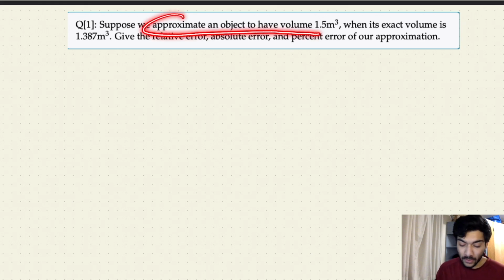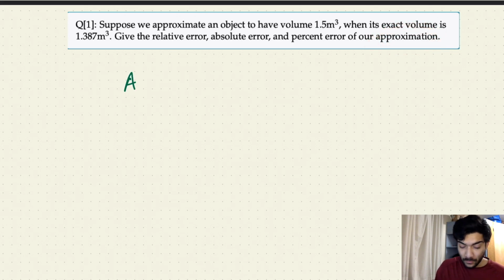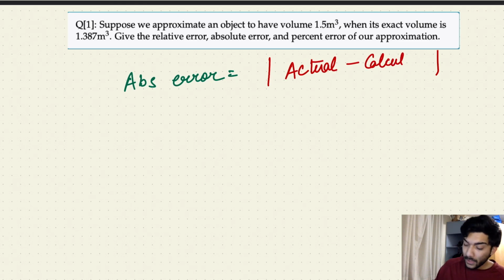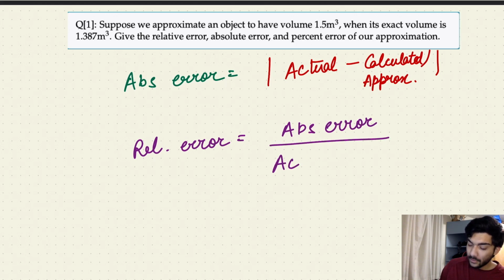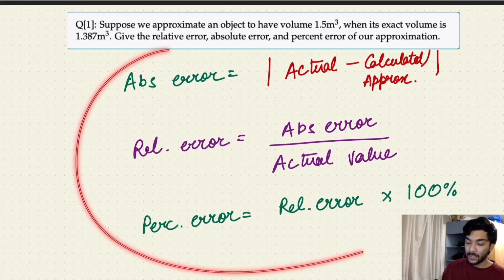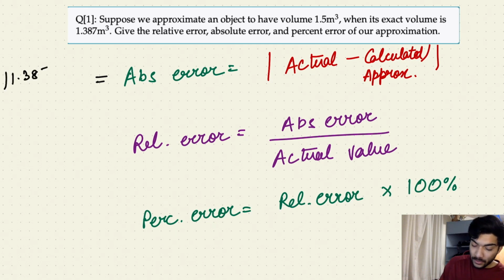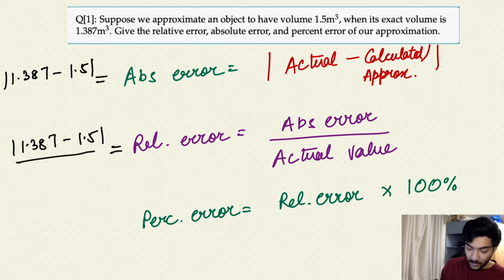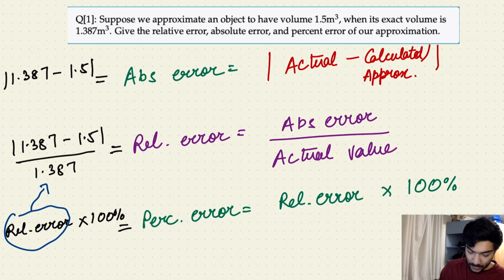Numerical Approximation of Integrals: Understanding Absolute, Relative, and Percentage Errors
Title: Understanding Absolute, Relative, and Percentage Errors: A Comprehensive Guide

Description:

Welcome to our detailed tutorial on Absolute, Relative, and Percentage Errors, where we demystify these crucial concepts in measurement and data analysis. Whether you're a student, educator, or professional in fields requiring precise measurements, this video is tailored to enhance your understanding and application of error analysis.

What You Will Learn:

- Absolute Error: We begin by introducing the concept of absolute error, explaining its significance in the context of accurate measurements. Learn how to calculate the absolute error between a measured value and the true value, and understand the implications of this error in various scientific and engineering disciplines.

- Relative Error: Next, we delve into relative error, which provides a comparison of the absolute error to the true value. Discover how to express this error both as a fraction and a percentage, making it easier to compare errors across different scales and measurements.

- Percentage Error: We then explore percentage error, a critical tool for expressing relative error in percentage terms. This section includes practical examples and formulas, helping you grasp how to compute and interpret percentage errors in real-world scenarios.

- Real-life Applications: Through engaging examples and clear explanations, we illustrate the importance of these error types in practical applications. From laboratory experiments to manufacturing processes, learn how understanding these errors can lead to more accurate results and informed decisions.

- Interactive Quizzes and Examples: To reinforce your learning, we've included interactive quizzes and examples throughout the video. Test your knowledge, practice calculations, and see how these concepts apply to everyday situations and professional contexts.

Who Should Watch:

This video is designed for a wide range of viewers, including:
- High school and college students looking for a clear explanation of error analysis.
- Educators seeking resources to teach measurement accuracy and error calculation.
- Professionals in science, engineering, and technology fields aiming to refine their data analysis skills.

Why This Video:

With comprehensive coverage, practical examples, and a focus on real-world applications, this video stands out as a valuable resource for anyone looking to understand and apply the principles of absolute, relative, and percentage errors. Enhance your analytical skills, achieve more accurate measurements, and make better-informed decisions by mastering these fundamental concepts.